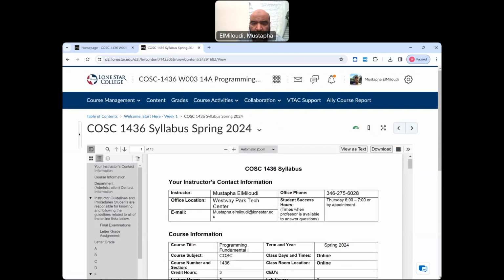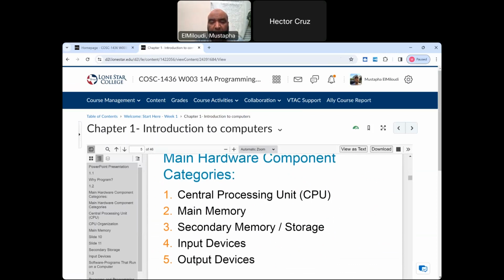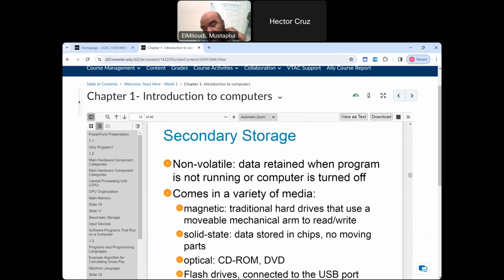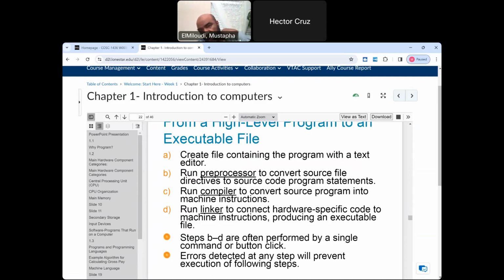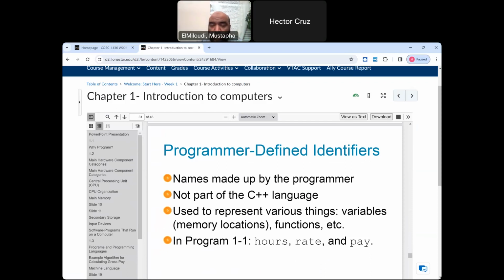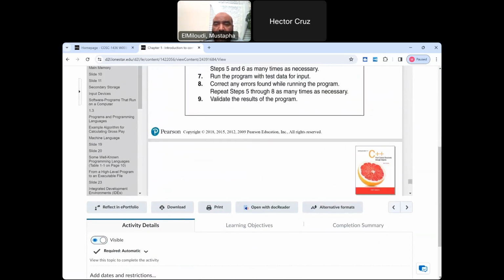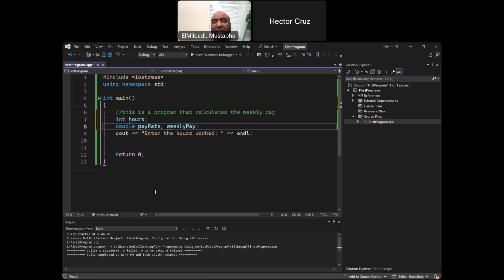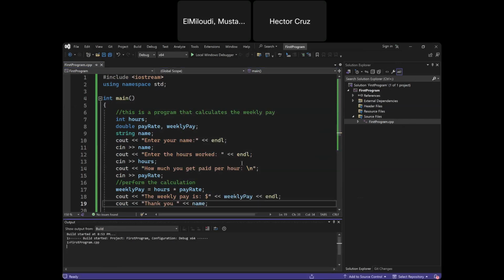COSC 1436 Ch1 lecture